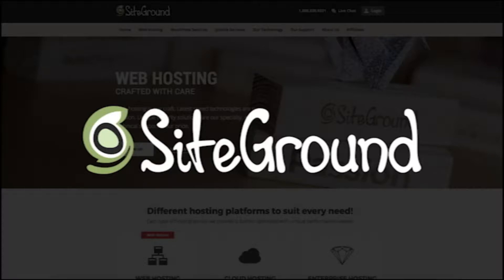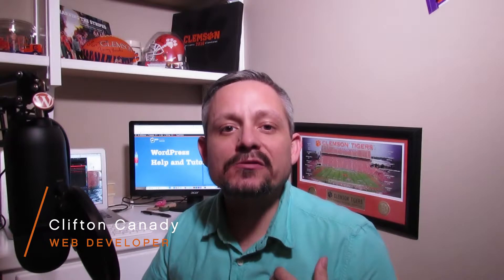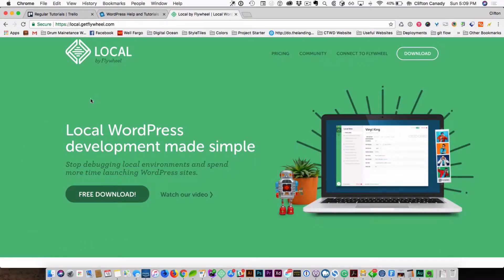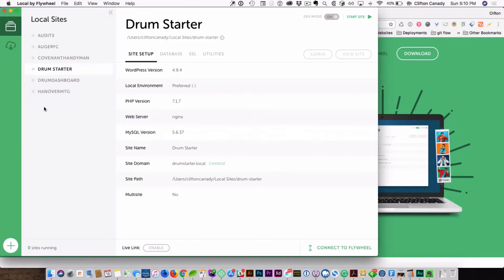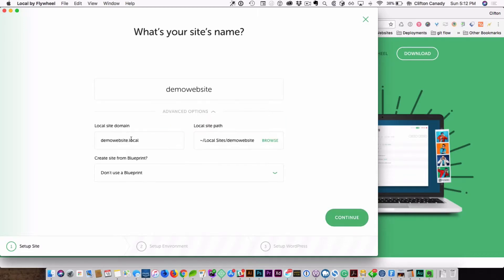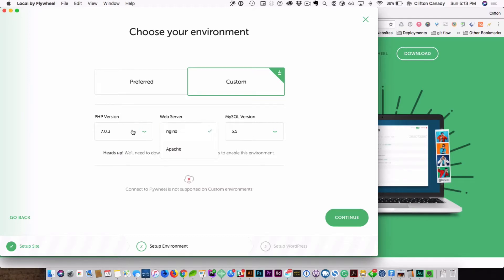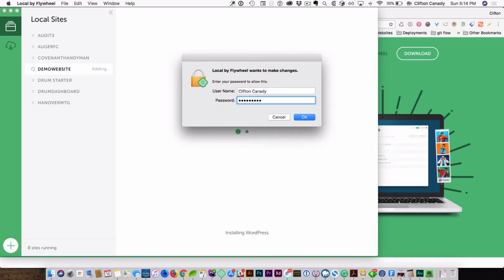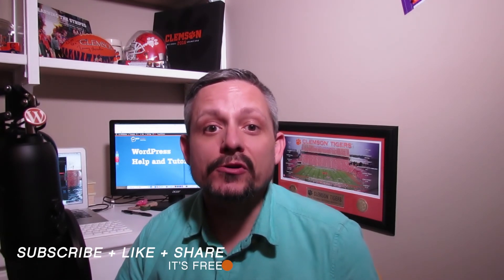Getting Starting with Local By FlyWheel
In this tutorial we will discuss how to install WordPress on you computer locally by getting starting with Local By FlyWheel

//📽 🎬 Equipment Used  🎬 📽 //

Camera:
Canon PowerShot SX530 Digital Camera ➜
AmazonBasics 50-Inch Tripod with Bag ➜

Microphone:
Blue Yeti USB Microphone ➜
Adjustable Boom Studio Scissor Arm Stand ➜
Knox Gear Blue Yeti Shock Mount ➜
Dragonpad USA Pop Filter Studio ➜